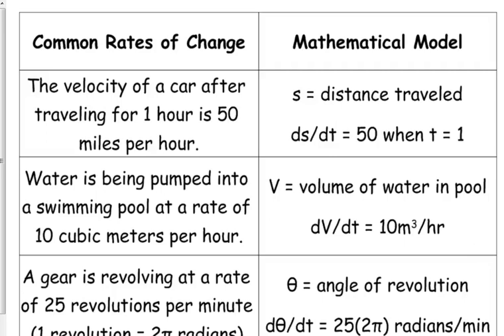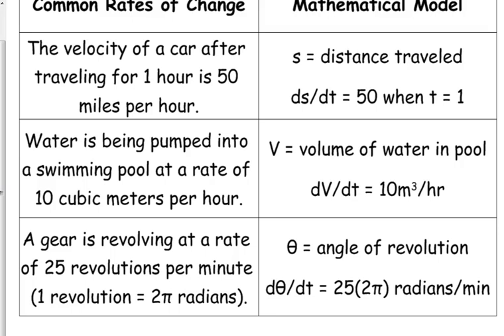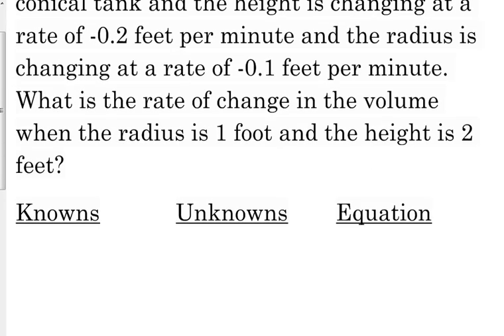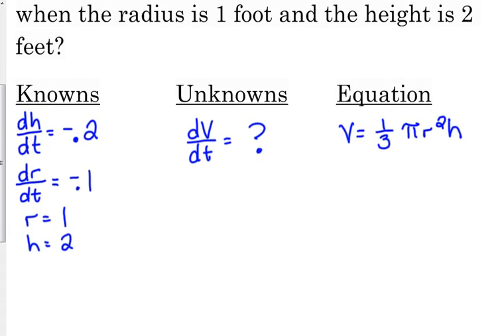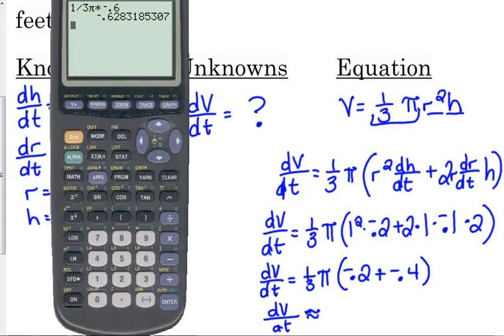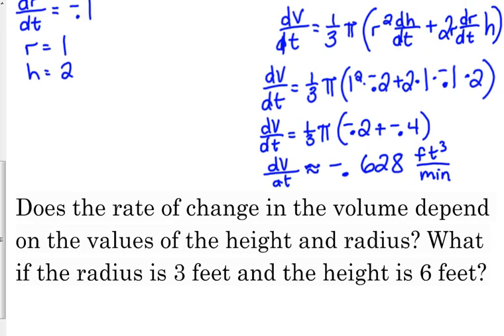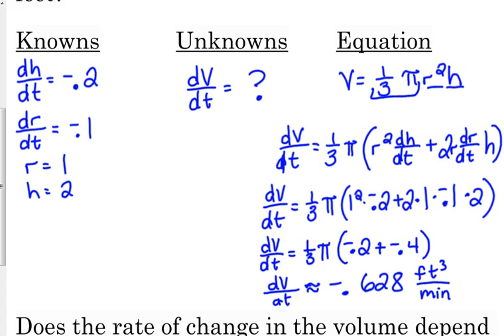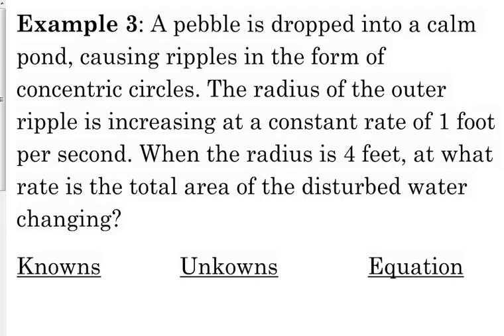Day 42 Lesson~Related Rates Ex 2-3